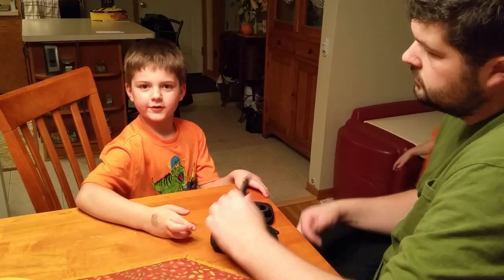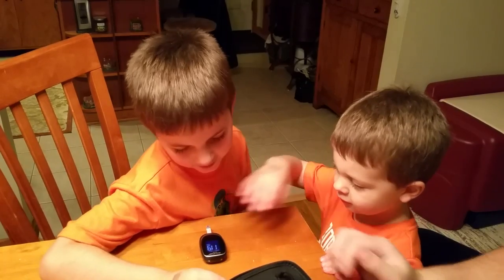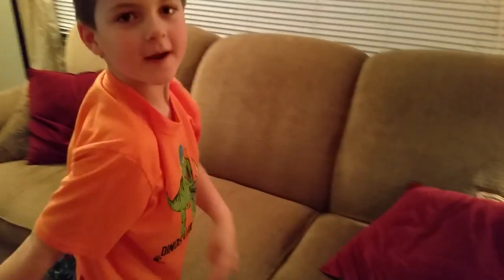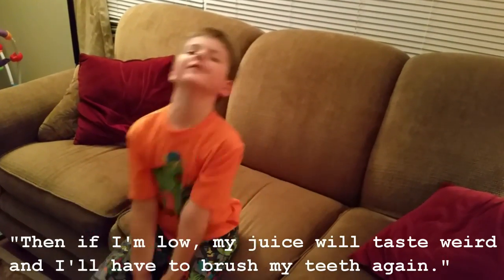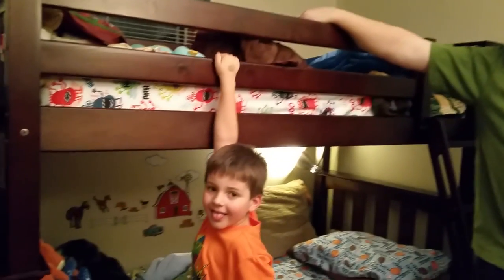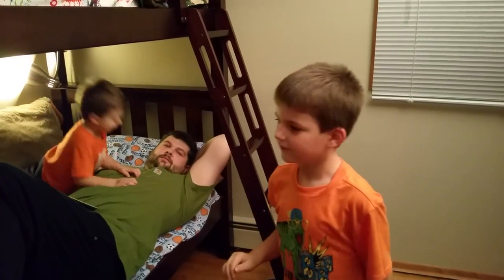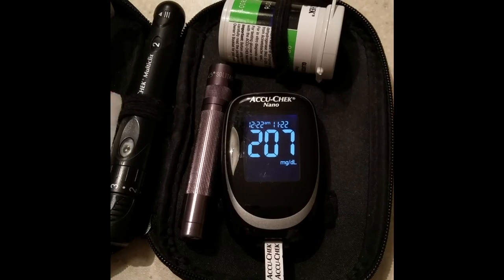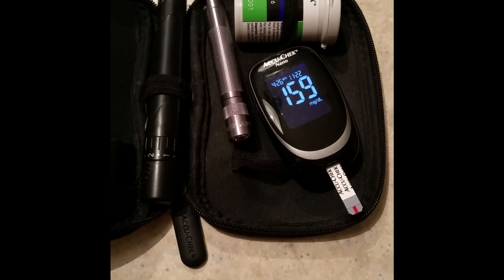Type I Diabetes Bedtime and Night routine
This is Henry's bedtime routine and Andy's night routine. Henry is so proud to post this video! Not all nights are the same. Some nights he gets checked twice, other nights double that if he is running low. He gets a juice box if he is low in the middle of the night and Andy brushes his teeth with that beginners toothpaste you can swallow.

My name is Amy. My husband Andy and I have three boys. I'm a SAHM and long time YouTube vlogger living in Minnesota.

I post videos about:
Motherhood
Type I Diabetes
Heart Defects / Tetralogy of Fallot / Residual VSD
Tag Videos
Family clips and updates
DITL
Reviews
Hauls
DIY Videos
Win or Fail Friday (Recipe from Pinterest)-Every Friday 1pm EST